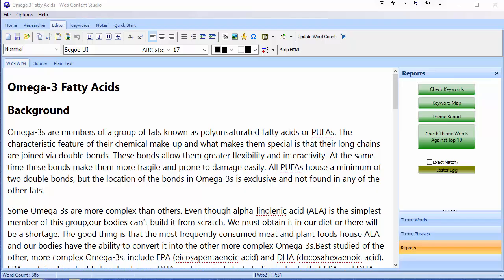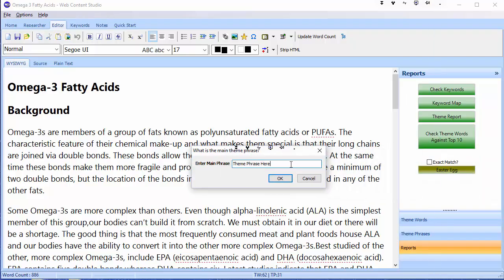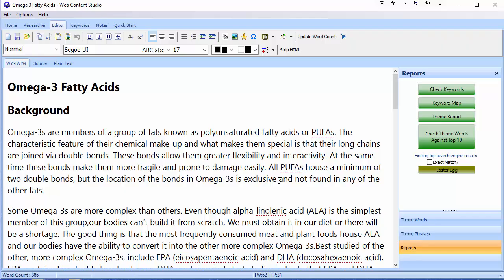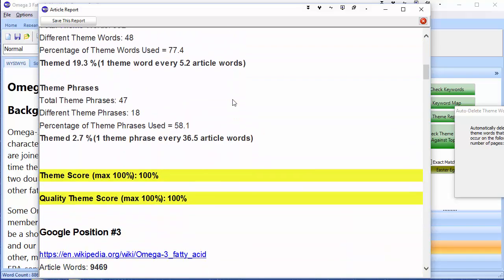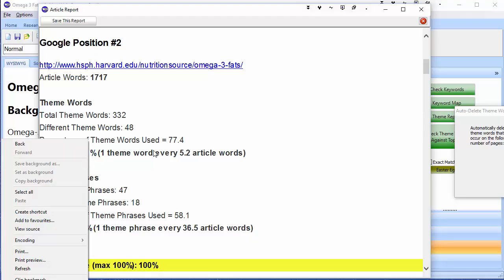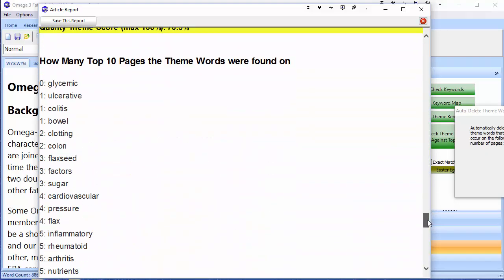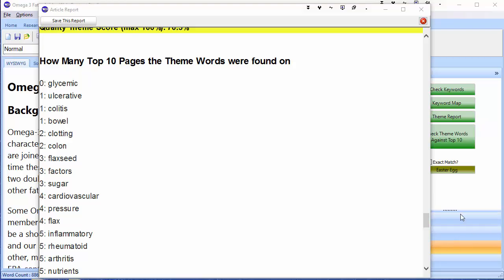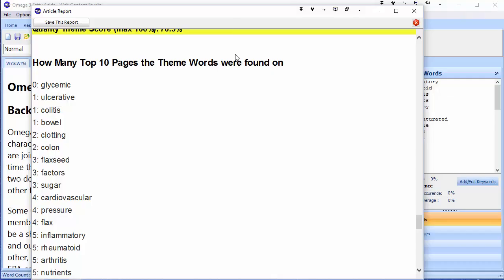33 Check Theme Words Against Top 10